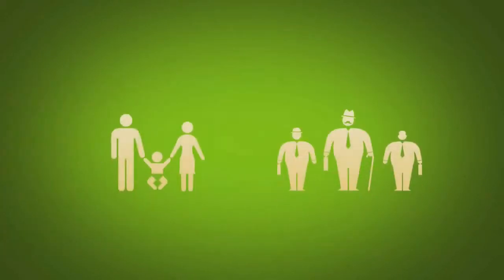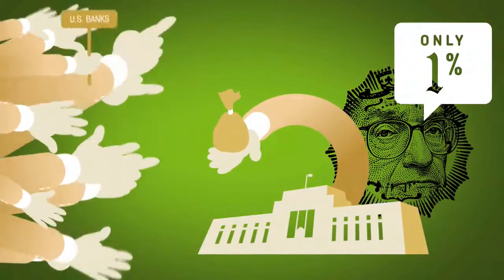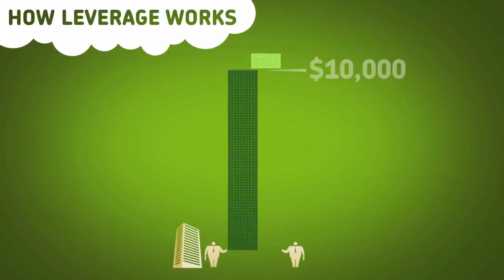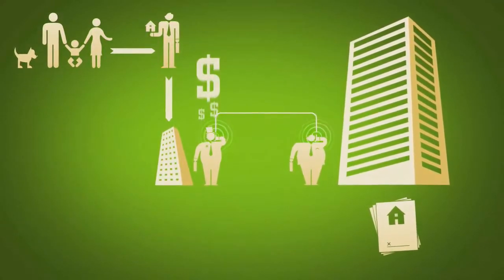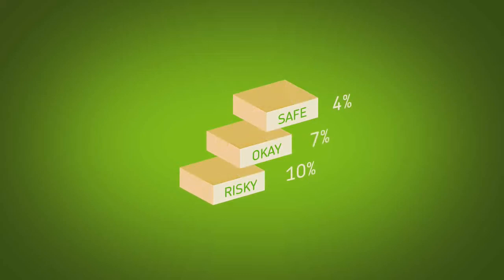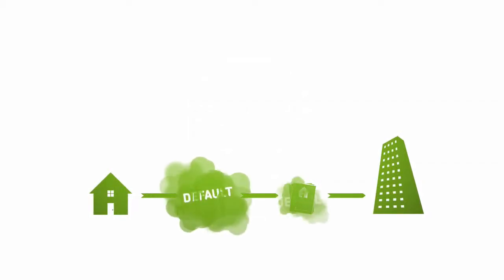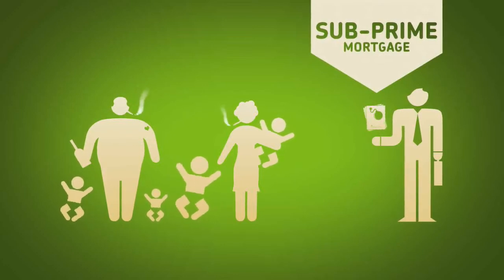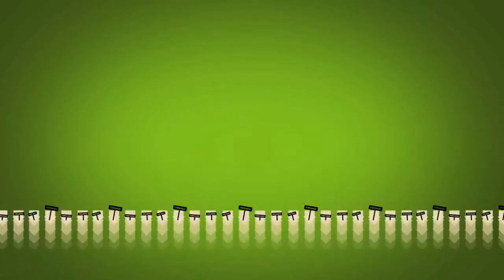You sure You Understood The 2007-08 FINANCIAL CREDIT CRISIS? It's important you do.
Financial crisis of 2007--08
The financial crisis of 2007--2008, also known as the Global Financial Crisis and 2008 financial crisis, is considered by many economists the worst financial crisis since the Great Depression of the 1930s.

It resulted in the threat of total collapse of large financial institutions, the bailout of banks by national governments, and downturns in stock markets around the world. In many areas, the housing market also suffered, resulting in evictions, foreclosures and prolonged unemployment.

The crisis played a significant role in the failure of key businesses, declines in consumer wealth estimated in trillions of U.S. dollars, and a downturn in economic activity leading to the 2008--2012 global recession and contributing to the European sovereign-debt crisis.

The active phase of the crisis, which manifested as a liquidity crisis, can be dated from August 9, 2007, when BNP Paribas terminated withdrawals from three hedge funds citing "a complete evaporation of liquidity"...

Effects on the Global Economy
Global Effects
A number of commentators have suggested that if the liquidity crisis continues, there could be an extended recession or worse. The continuing development of the crisis has prompted in some quarters fears of a global economic collapse although there are now many cautiously optimistic forecasters in addition to some prominent sources who remain negative. The financial crisis is likely to yield the biggest banking shakeout since the savings-and-loan meltdown.[203] Investment bank UBS stated on October 6 that 2008 would see a clear global recession, with recovery unlikely for at least two years...